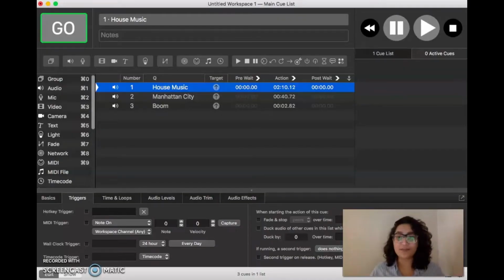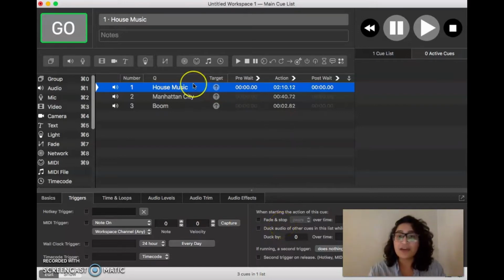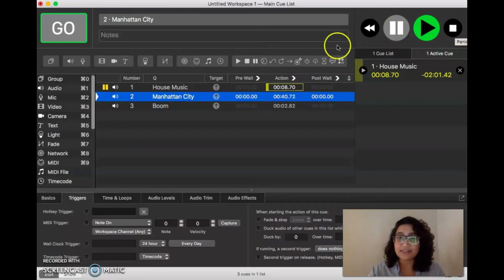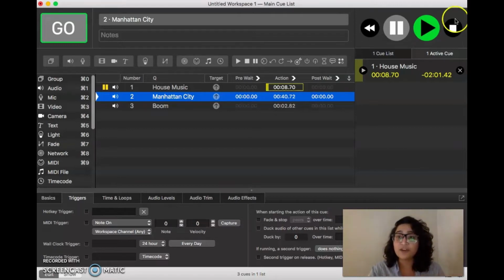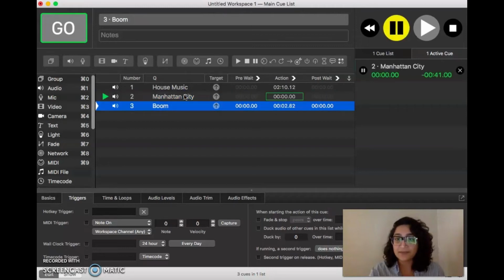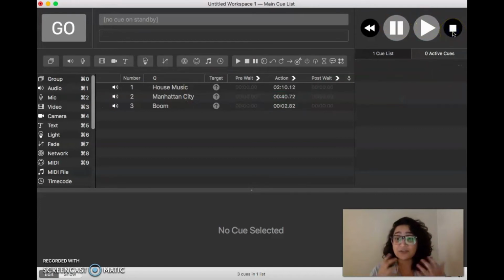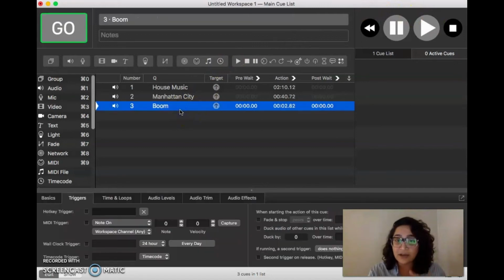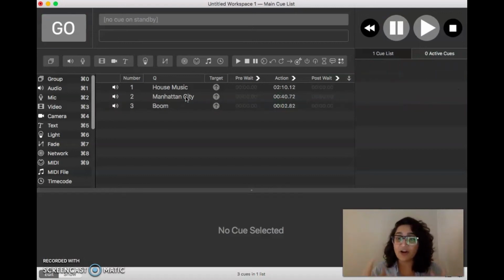Simplify a Complex Message (Qlab)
Mehreen Abid Mir